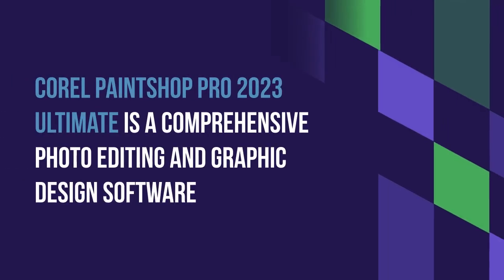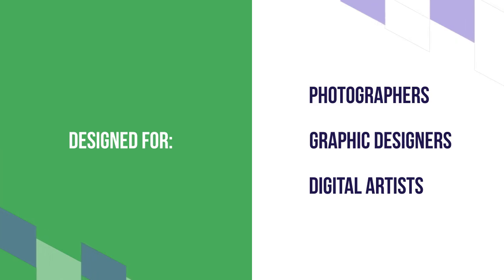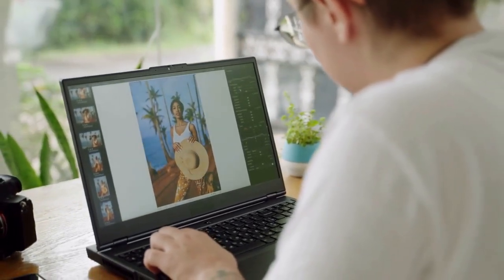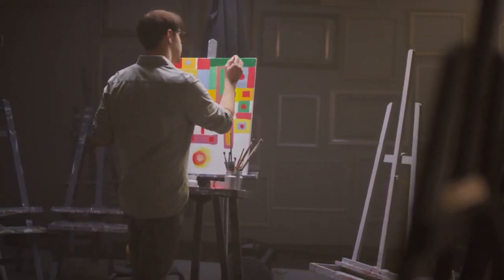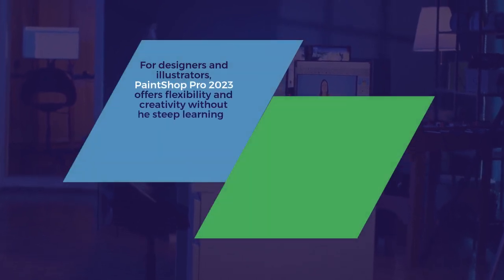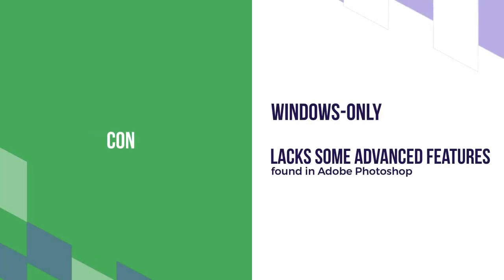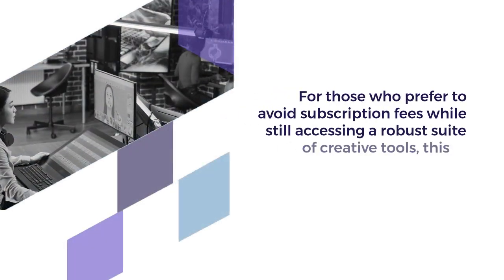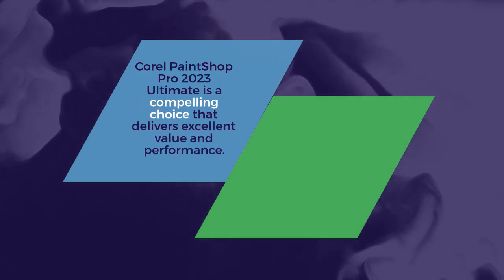This Photo Editor Beats Adobe Photoshop Without Monthly Fees!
Looking for a powerful, feature-packed photo editor that doesn’t require a monthly subscription? Meet Corel PaintShop Pro 2023 Ultimate, the all-in-one solution for photographers, graphic designers, and digital artists! But is it really a Photoshop alternative, or does it fall short? Let’s find out! 🎨

🔥 In This Full Review, You’ll Discover:
✅ What is Corel PaintShop Pro 2023? – A deep dive into its features & tools.
✅ AI-Powered Editing – Can it enhance and correct images better than Photoshop?
✅ Photo Editing & Graphic Design Capabilities – Layers, brushes, text, HDR, and more!
✅ Performance Test – Speed, ease of use, and workflow efficiency.
✅ Bonus Features! – Painter Essentials 8, PhotoMirage Express, Highlight Reel & more!
✅ Pricing Breakdown – Is it worth the one-time payment vs Adobe’s subscription model?
✅ Pros & Cons – Who should buy this software?

💡 Perfect for:
✔️ Photographers looking for advanced editing tools
✔️ Graphic Designers who need layers, masks, and illustration tools
✔️ Hobbyists & Creatives who want an intuitive, AI-powered editing experience
✔️ Anyone who wants to edit photos WITHOUT a subscription!

*🎥 Obsessed with course creation? Let’s turn that passion into profit!*
Here are our top-most recommended tools for professional course creation!
🎙️ Blue Yeti USB Microphone
📷 Logitech C920 HD Pro Webcam
💡 Elgato Key Light - Professional
🎥 Sony ZV-1 Digital Camera
🎚️ Rode Wireless GO II Microphone System
💡 NEEWER Ring Light 18inch Kit
💾 SanDisk 4TB Extreme Portable SSD
🎨 Adobe Creative Cloud | 20+ creative apps
✏️ HUION Inspiroy H1060P Graphics Drawing Tablet
📱 TONEOF 67" Cell Phone Selfie Stick Tripod, Smartphone Tripod Stand

💬 What’s your go-to photo editing software? Let’s discuss in the comments!